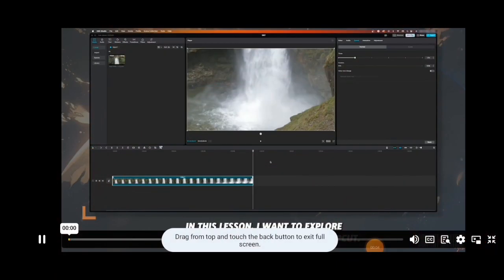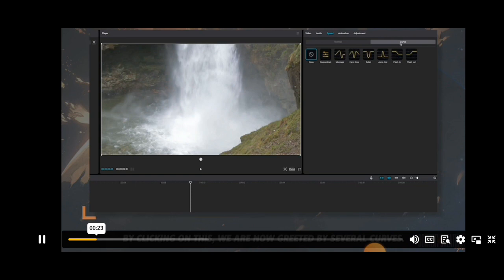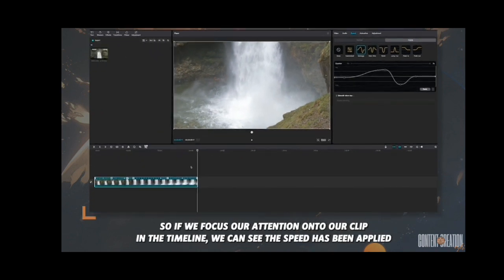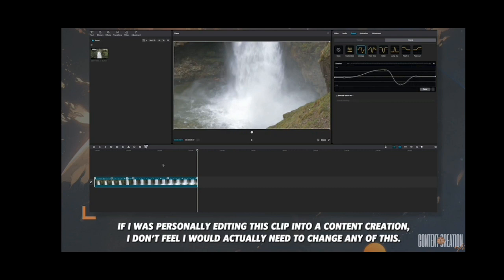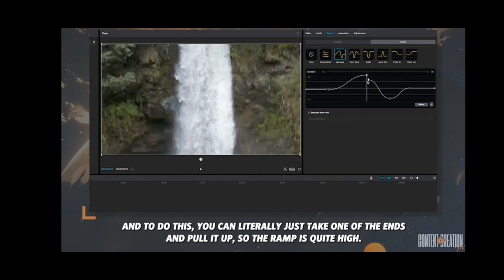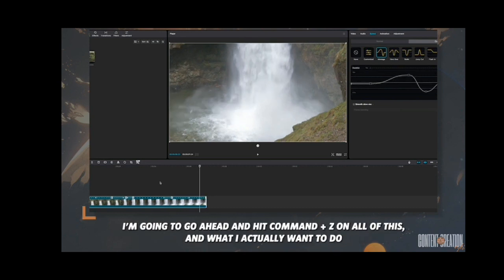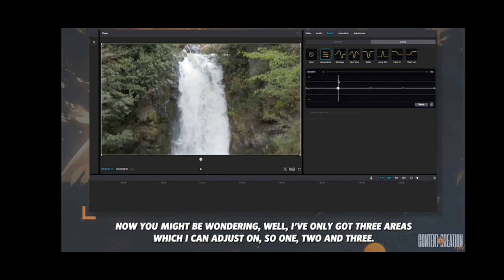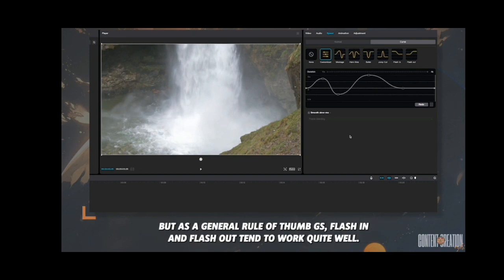". Velocity & Speed Ramp". CapCut Crash Course Part 24.